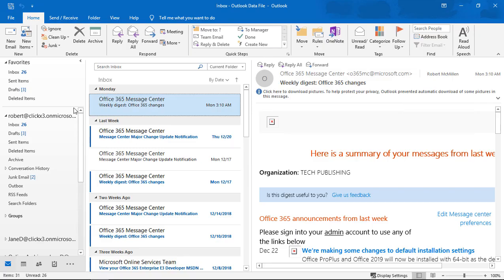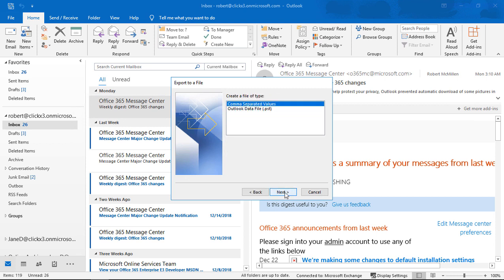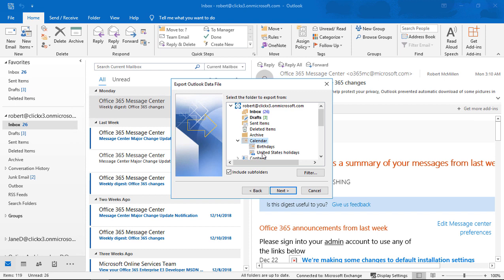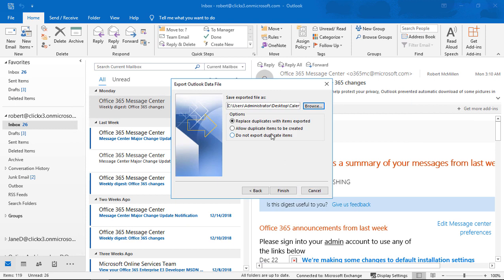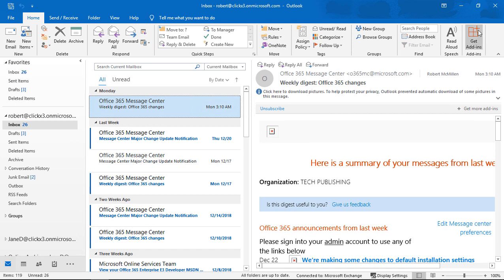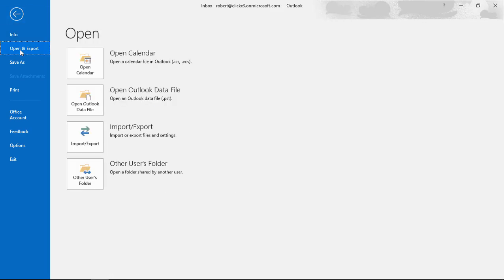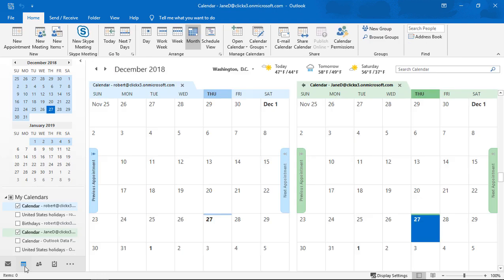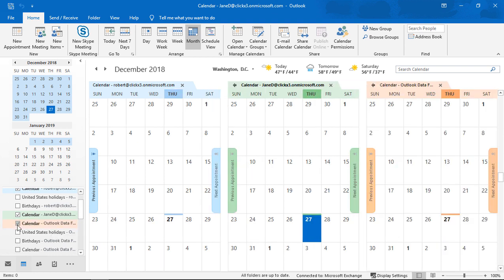Outlook 2019 How to export a calendar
Professor Robert McMillen shows you how to export a calendar in Outlook 2019